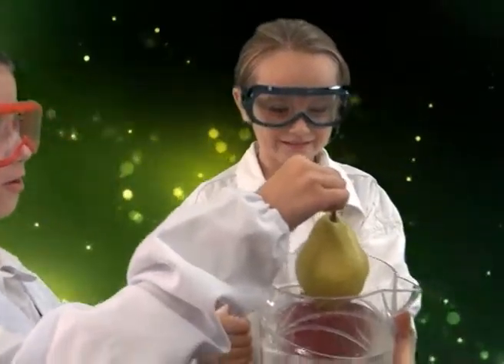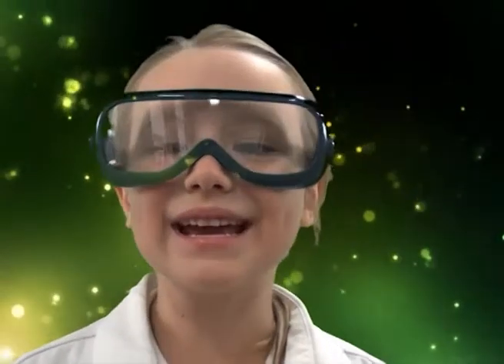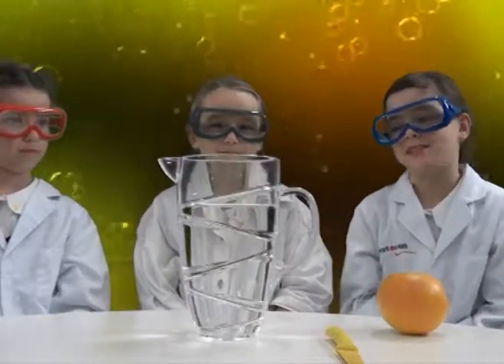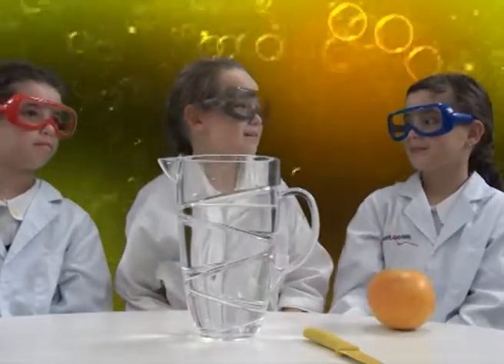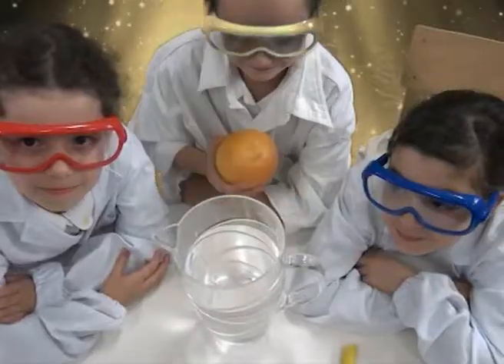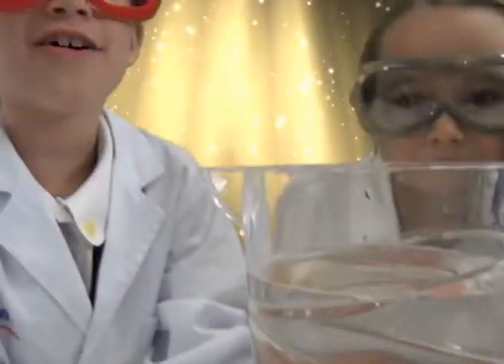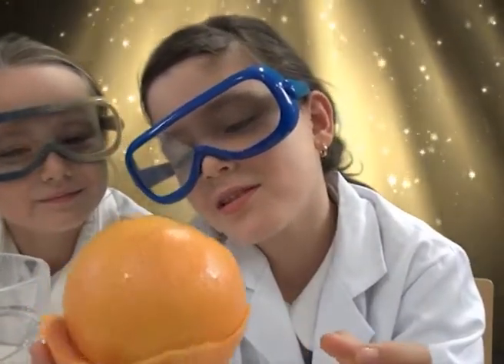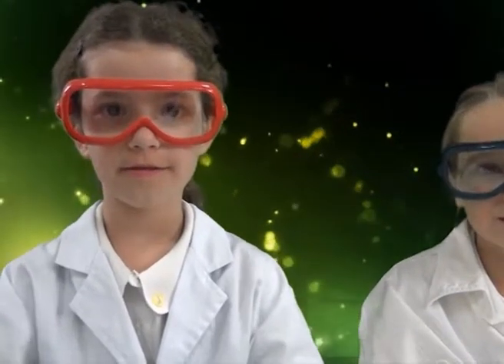A Grapefruit Lifecitrus, 2013 Sleek Geeks Science Eureka Prize Highly Commended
University of Sydney Sleek Geeks Science Eureka Prize -- Primary
Olivia Thompson, Olivia Nakhle, Emily Webb, PLC Sydney NSW